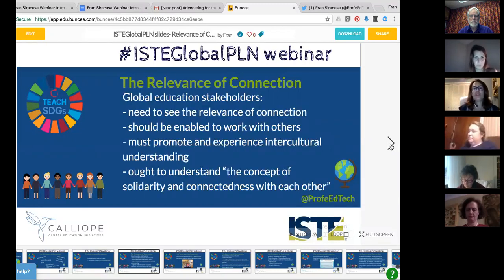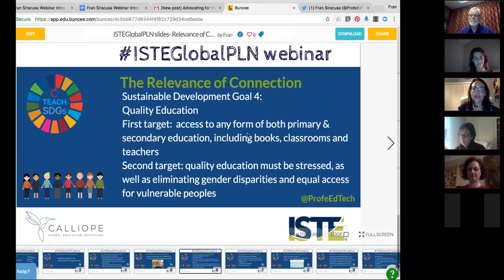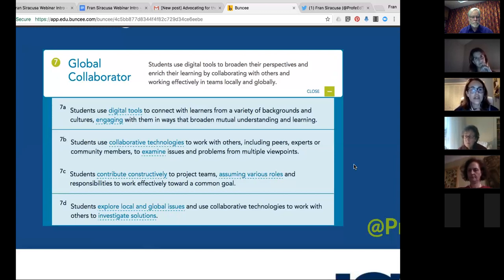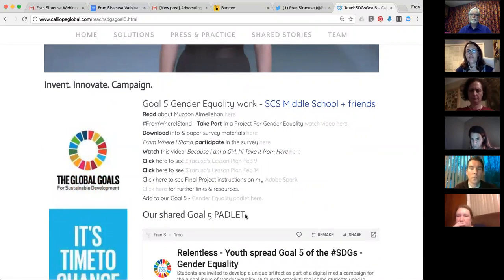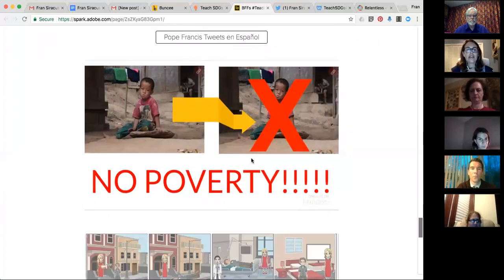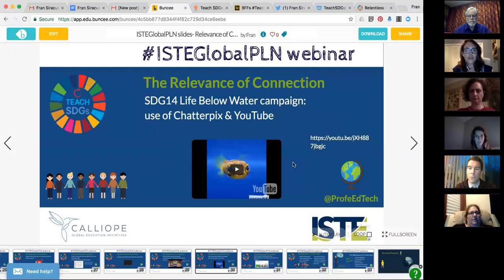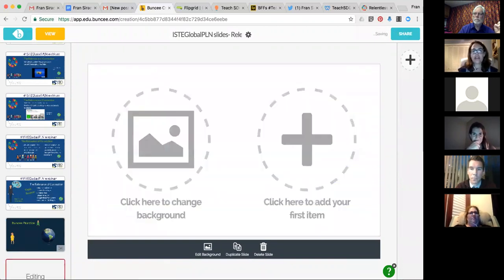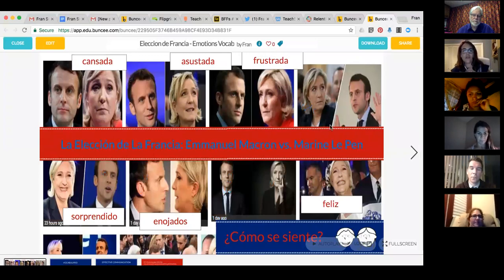ISTE Global Collaboration PLN Webinar - Fran Siracusa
Fran Siracusa from Florida lead us in a webinar entitled The Relevance of Connection. She shared her experiences of engaging her students with other students and people around the world. Most interesting were her experiences in the Teach SDG (Sustainable Development Goals) project.

We invited Fran Siracusa to lead our webinar because selected as our ISTE Global Collaboration PLN’s first place winner for Innovation in Online Global Collaboration. She was chosen from 17 applicants from 8 different countries.